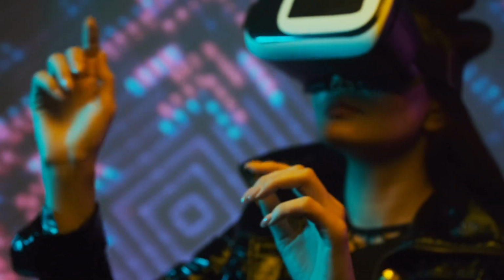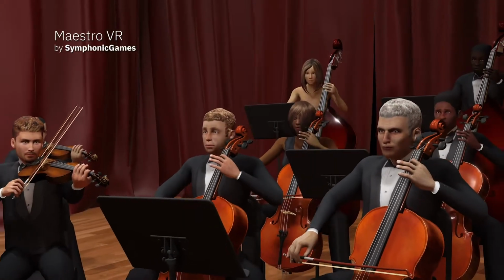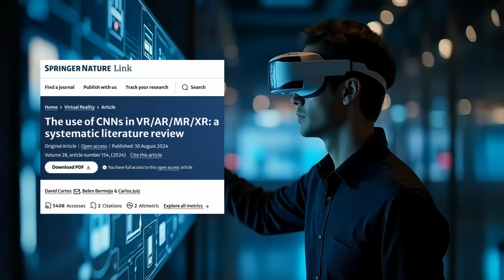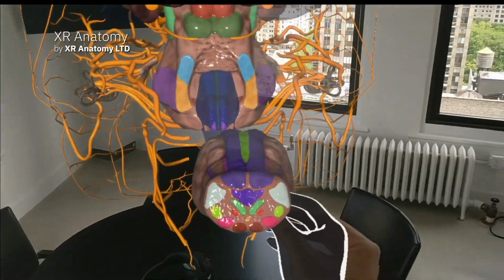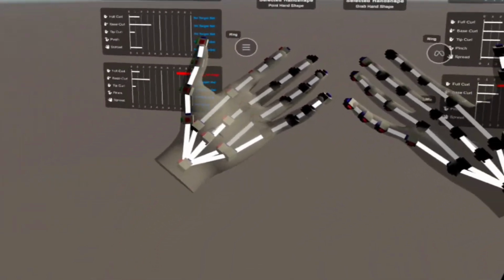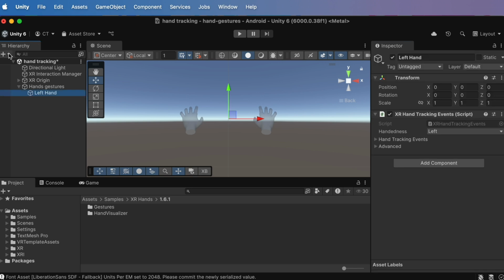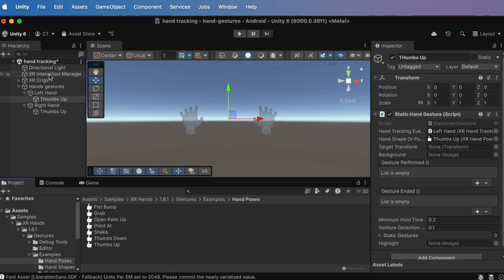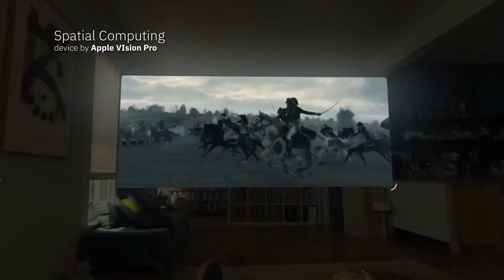XR Gesture Controls Explained: From Zero to Hand Tracking in Unity (Beginner-Friendly)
Transform your XR projects with natural hand gestures! This beginner-friendly guide breaks down everything you need to know about gesture controls in Unity XR - no complex jargon, just practical steps you can follow today.

00:00 What are gesture controls?
00:25 Why gestures matter
01:23 How hand tracking actually works
01:50 Unity setup walkthrough
02:25 Best practices & common mistakes
02:54 Next steps & resources

🔬 Research Sources: All claims in this video are part of research and official documentation.
- "The use of CNNs in VR/AR/MR/XR: a systematic literature review" - Virtual Reality Journal (August 2024)

💬 Join to KabutoLab Community: Got questions or want to share your XR projects?